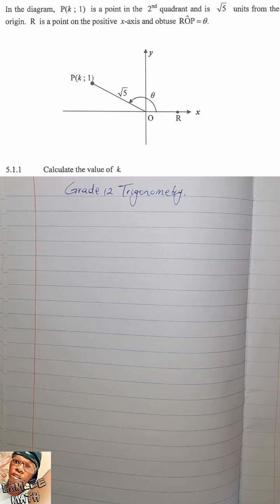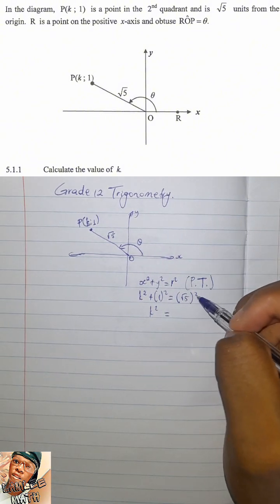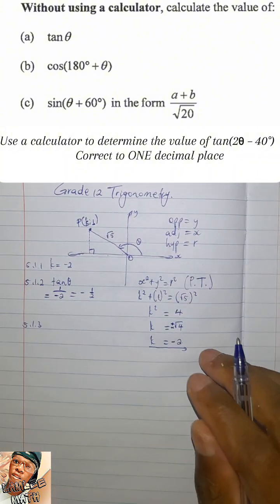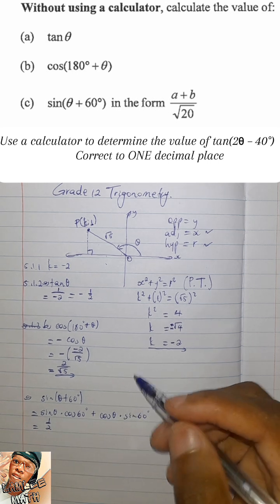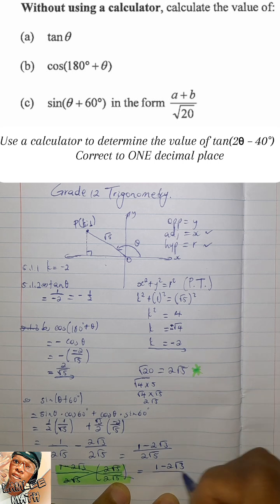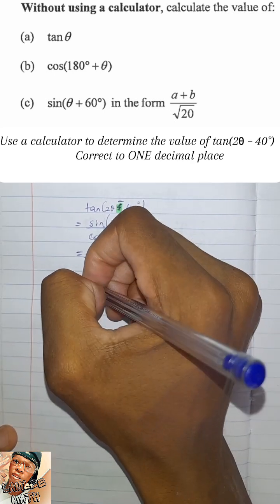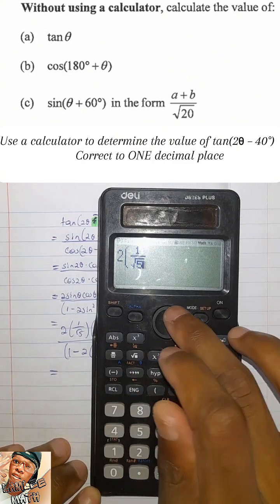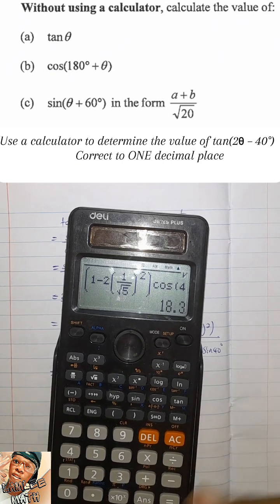📚♥️GRADE 12 GENERAL TRIGONOMETRY QUESTIONS | LAMLEE MATH♥️📚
In this video I show how to tackle one of the most tricky Grade 12 trigonometric questions. I hope that the knowledge and the methods that I share will bring about a difference and add a value  in your math knowledge. Please let me know via a comment what topic or particular question(s) you would like for me to do.

I'm also also available for tutoring and you are welcome to book a one-on-one session with me or perhaps join my programme. If you'd like to follow me and get updates on new daily content, find me on the following social platforms: